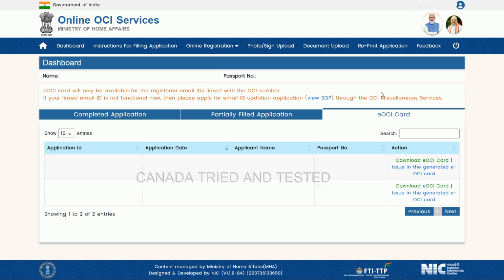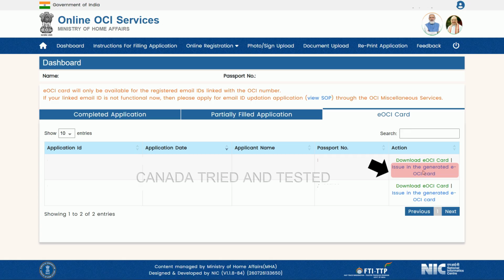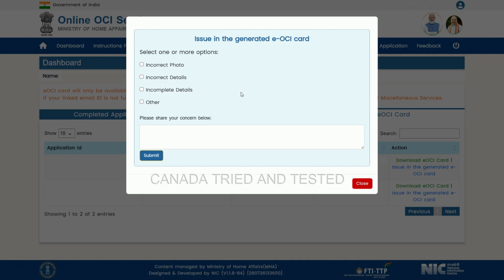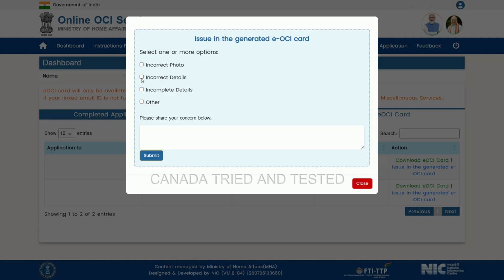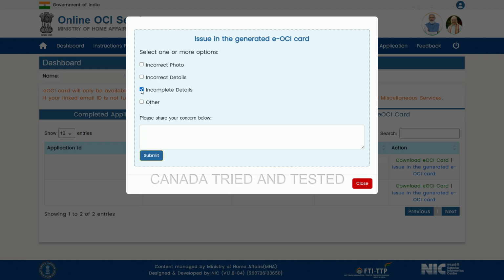eOCI card has mistakes? Here's what to do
Are you dealing with wrong information on your eOCI card? Don't worry, the fix is easier than you think. In this video I will show you the exact process to rectify errors on your OCI card. From navigating the portal to describing your issue in the comments, I have covered everything you need to know to correct your eOCI details.

Video link
OCI